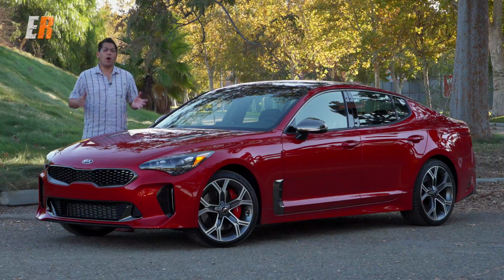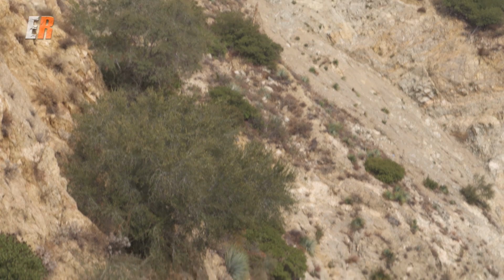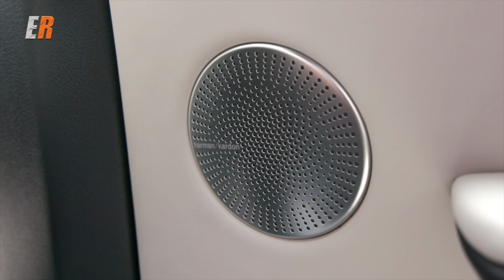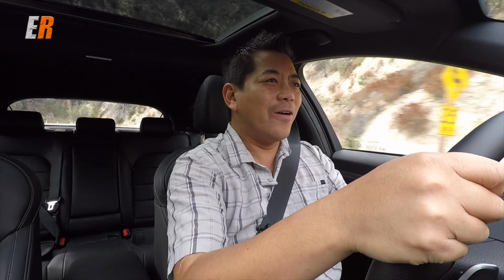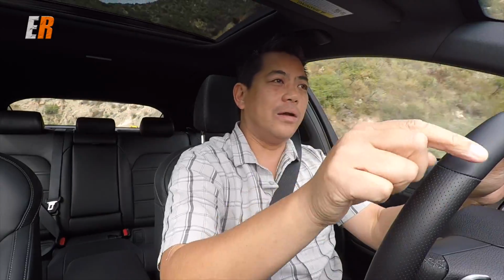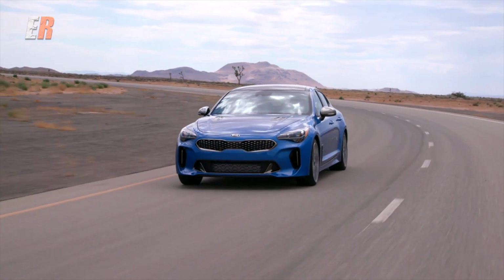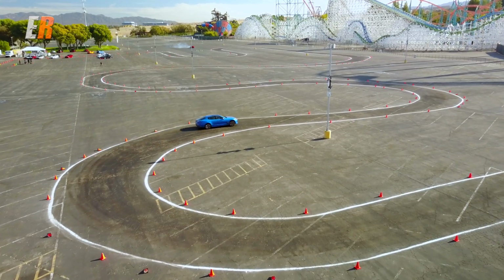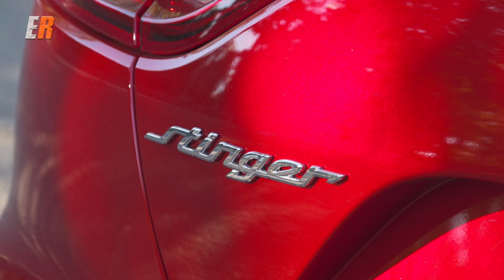2018 Kia Stinger GT Review - Can it take on BMW and Audi?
Is it Hot or Not. Kia has jumped in headfirst into the GT segment with the Stinger. Can it compete against cars like the BMW 4 Series and Audi A5 or are those even competitors. I get a first look at the Stinger GT AWD Limited in California.